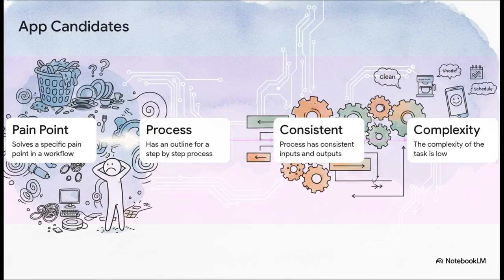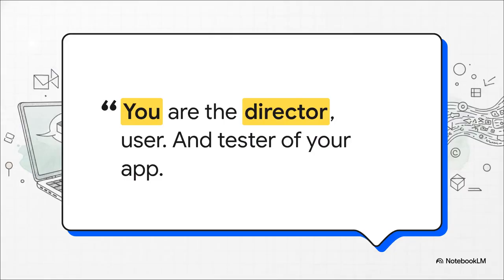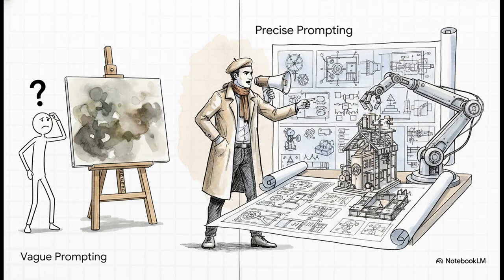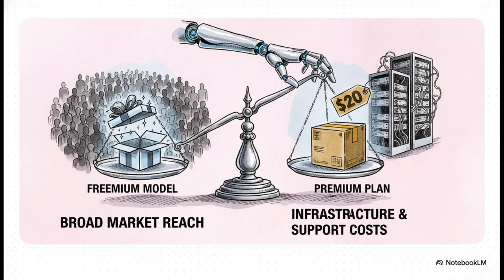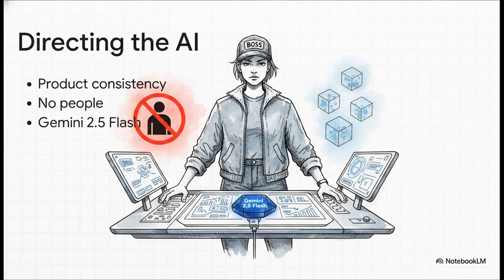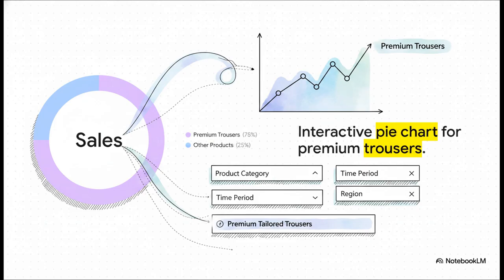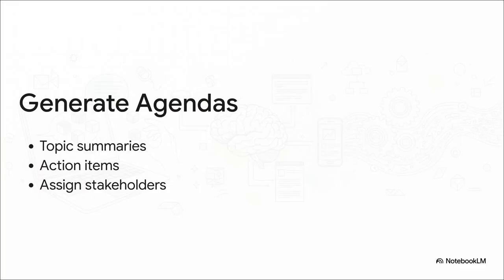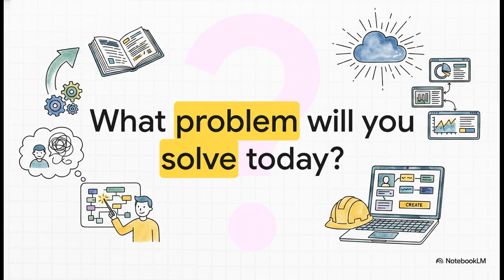From User to Builder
Master Vibe Coding: Build Custom AI Tools with Google AI Studio (No Code!) 🚀

Are you tired of being a passive AI user? It’s time to level up and become a builder! In this video, we dive deep into Google AI Studio and the revolutionary concept of Vibe Coding. 💻✨

Learn how to use natural language and agentic AI to transform your daily workflow. Whether you need to automate image resizing, generate marketing mockups, or build interactive data dashboards, Google AI Studio makes it possible—without writing a single line of traditional code! 🛠️📈

✅ What is Vibe Coding? Transitioning from consumer to creator.
✅ Iterative Development: How to refine your tools through conversational feedback.
✅ Power Features: Uploading data files and annotating visual interfaces.
✅ Collaboration: How to share your AI prototypes with your team.
✅ Boosting Productivity: Personalizing AI to solve your specific workplace hurdles. 🏢🙌

Stop waiting for the perfect software to be built—build it yourself using the power of Google AI! 🌟